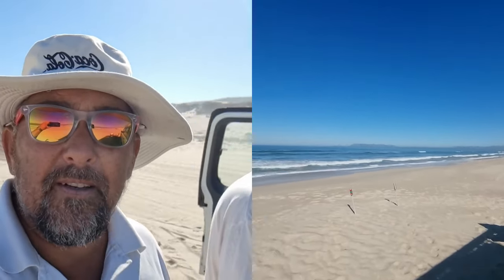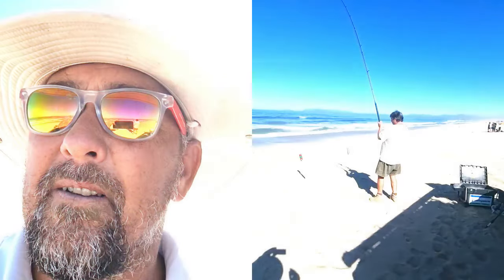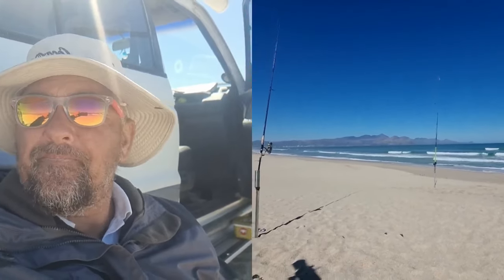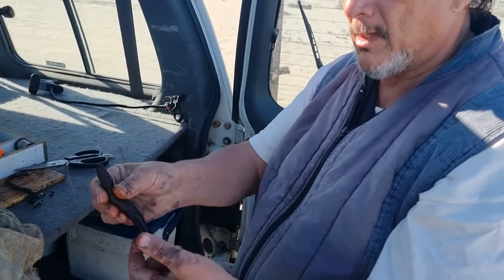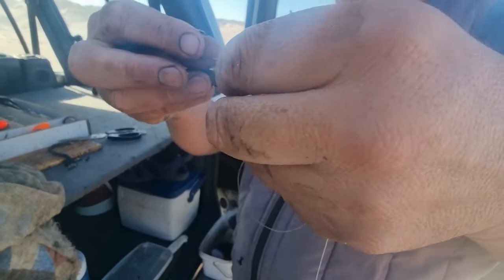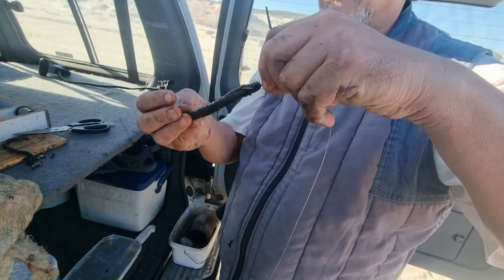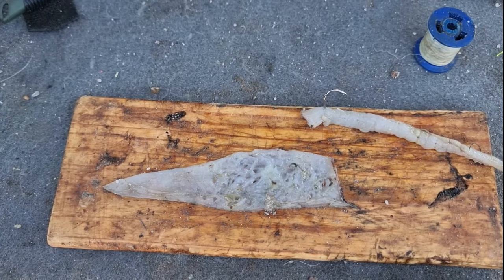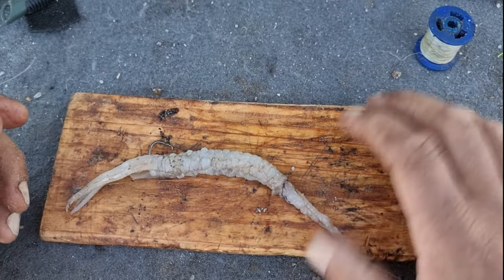Targeting Steenbras at Macassar Beach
Timing, weather conditions and the correct bait seems to be important components to a successful hit rate...

Check us out targeting the Steenbras at Macassar Beach.
Hope you all enjoy the footage.
Tight lines!!!